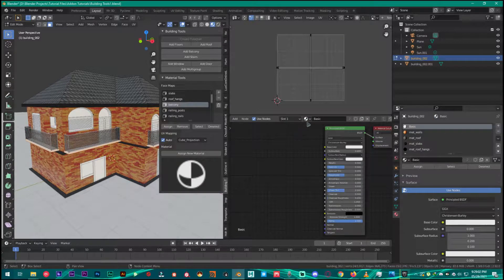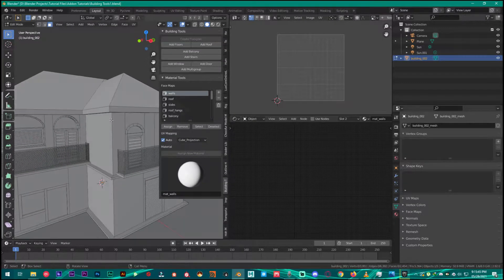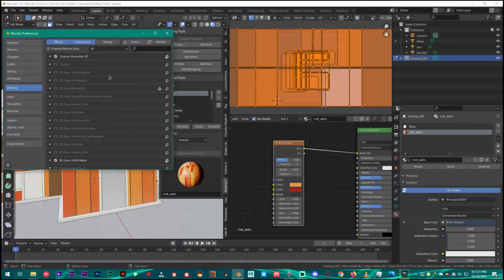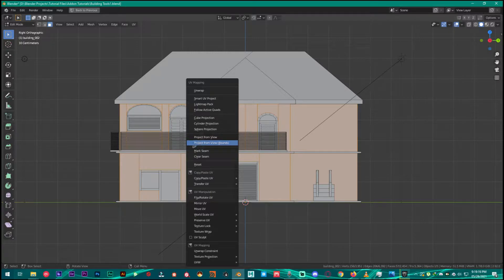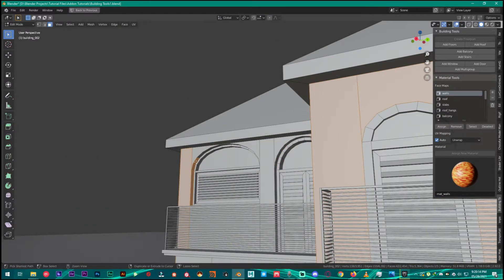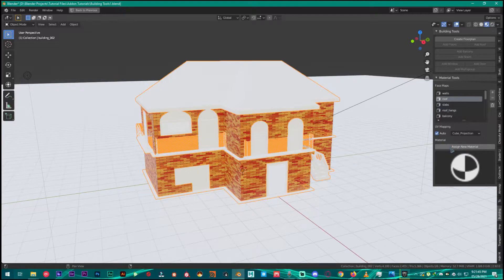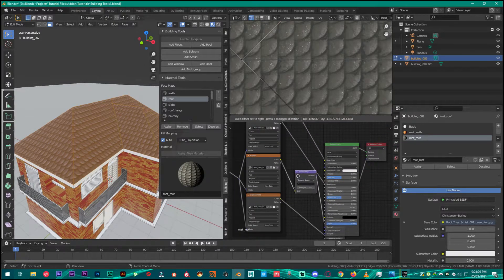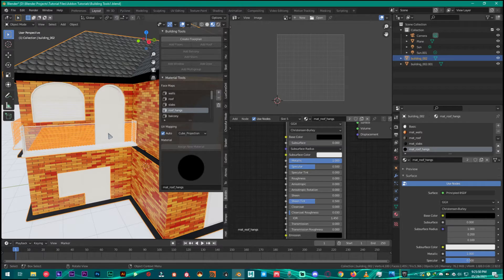How to Texture House Using Building Tools Addon In Blender | Tutorial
What's up guys and welcome back to another video

Today we are gone take a look at the Building Tools Additional Feature Material Tools addon for blender
👇 Previous Tutorial 👇

Peace ✌️